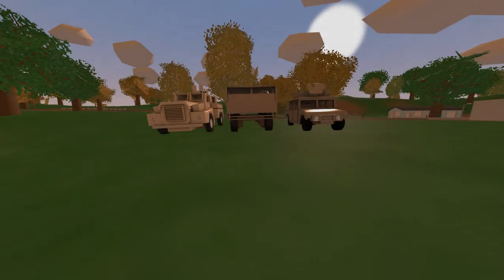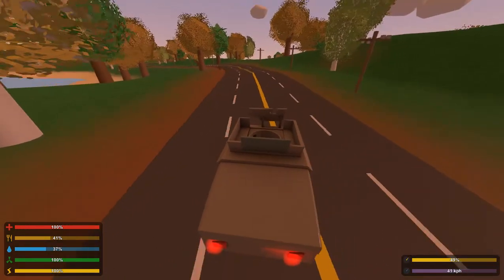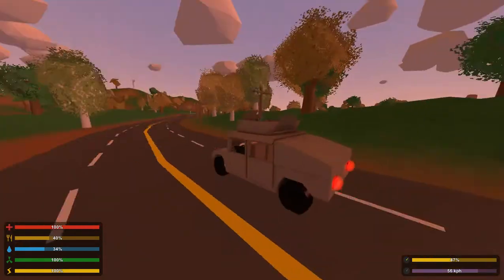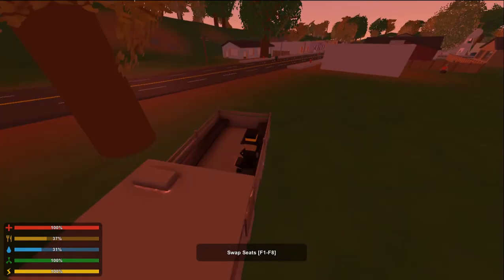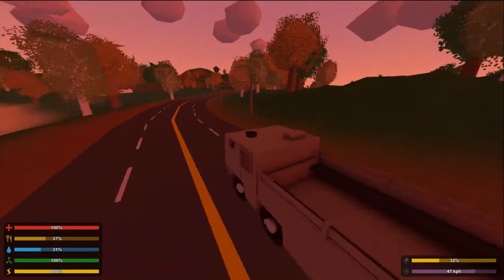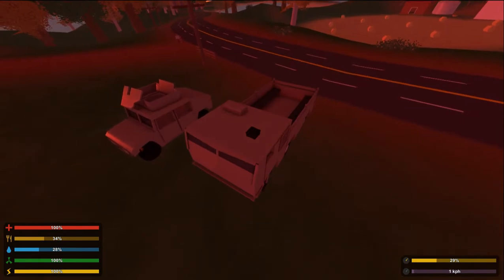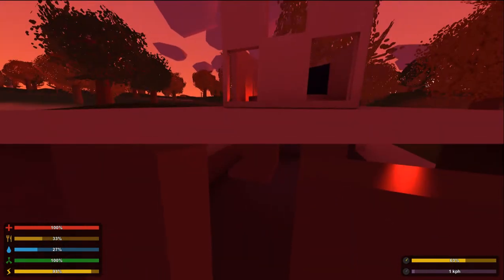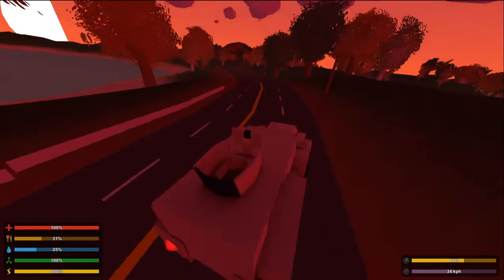Military Vehicles Mod Review (Unturned)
Sorry for the weird cutoff :o

Humvee 1: 5654
Tempest (Arma 3): 5655
MRAP Cougar: 5656

Background Music: Khelani ft. Chance The Rapper - The Way (Sango, Atu, Dpat, Asante Remix)